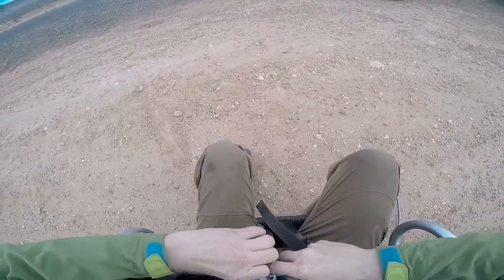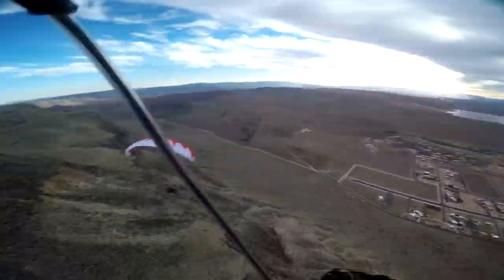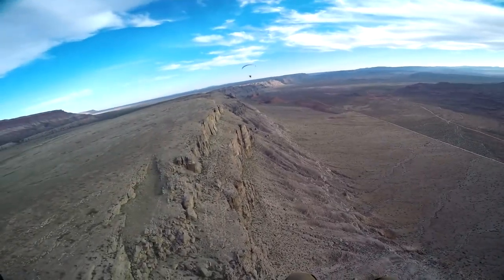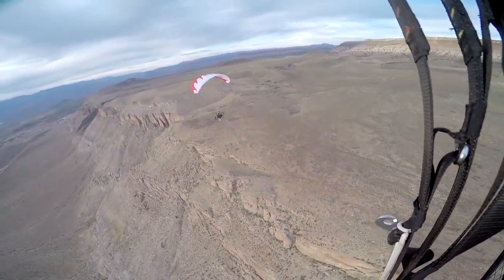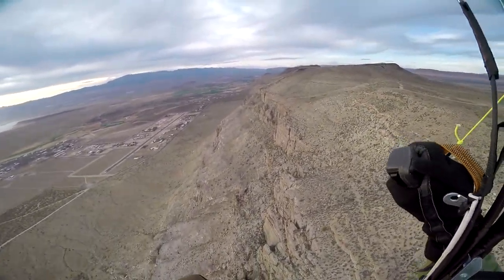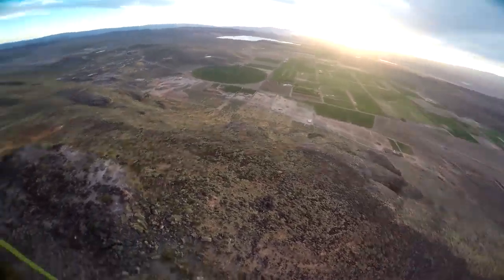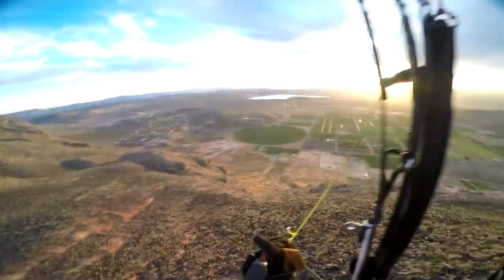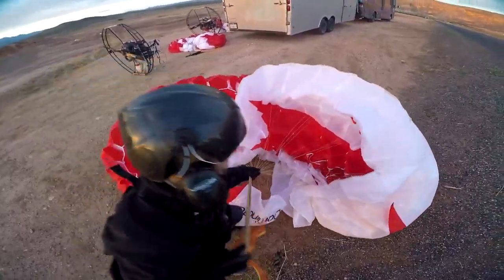Paramotor High Wind Soaring!! Powered Paragliding World's Fastest Safest Paraglider!!!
Paramotor high wind soaring powered paragliding the cliffs of Hurricane Utah having a blast in wind conditions nobody else would fly in because they simply don't have the gear that would make it possible or safe enough to try.  With a trailer full of all sorts of different makes & models of paragliders it's the Dominator that allows you to fly when and where nobody else can.  You can hear SUPERDELL in this video going on and on about the Dominator because without the Dominator this whole flight would simply not have been possible.  Without this specific gear and along with perfected skills you would be stuck on the ground watching like everyone else.  Those with SUPER skills along with Flat Tops & Dominator can fly pretty much anywhere anytime though in anything but horribly bad weather so that you spend your time flying and having a blast instead of on the ground wishing you could fly in these areas and conditions.